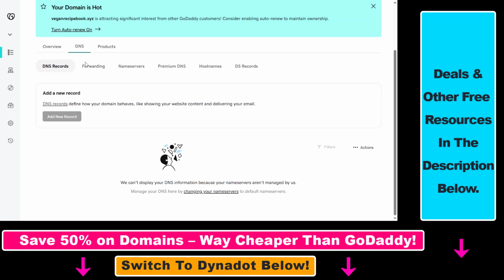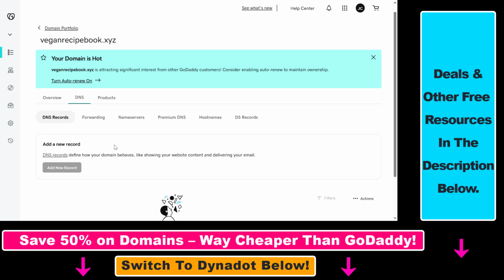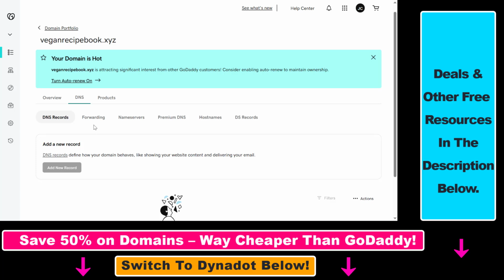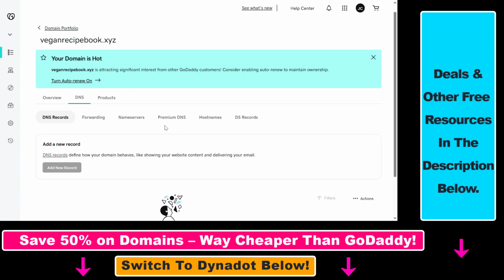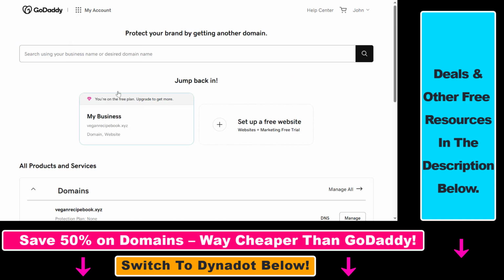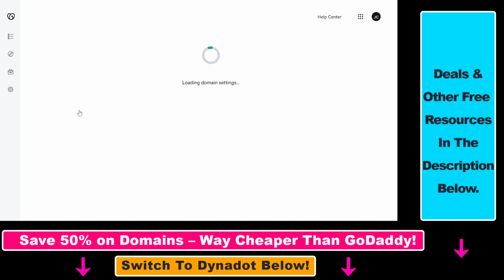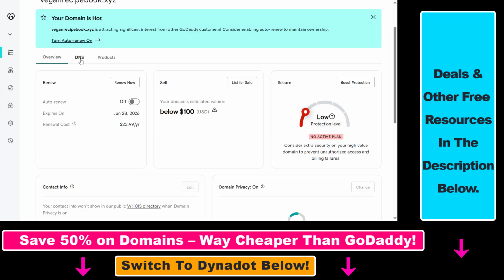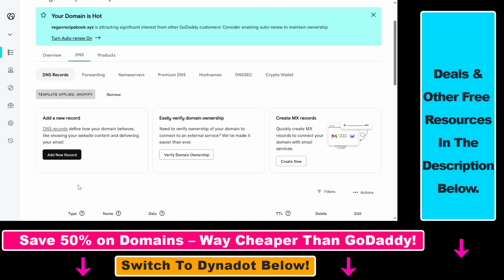How To Fix If You Can't Add DNS Records To GoDaddy? [in 2025]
Learn how to fix if you can't add DNS records to GoDaddy.

🤑 𝐒𝐚𝐯𝐞 𝐔𝐩 𝐓𝐨 𝟓𝟎% 𝐎𝐧 𝐘𝐨𝐮𝐫 𝐃𝐨𝐦𝐚𝐢𝐧 𝐑𝐞𝐧𝐞𝐰𝐚𝐥 𝐅𝐞𝐞𝐬 𝐖𝐢𝐭𝐡 𝐃𝐲𝐧𝐚𝐝𝐨𝐭